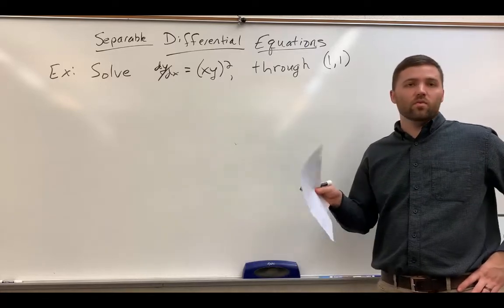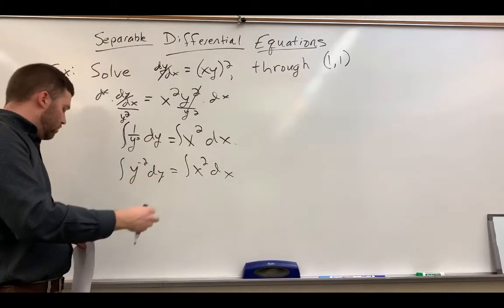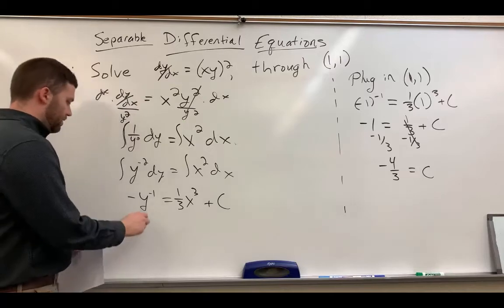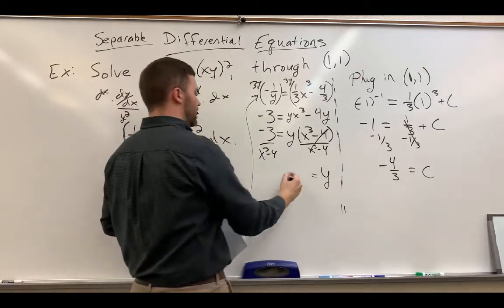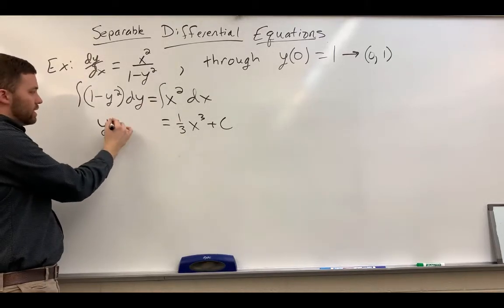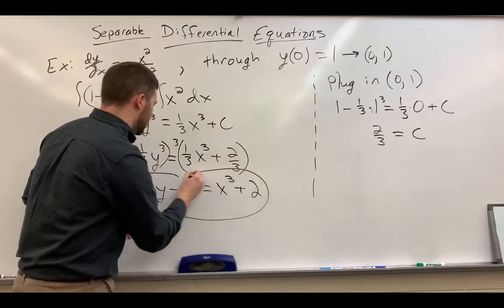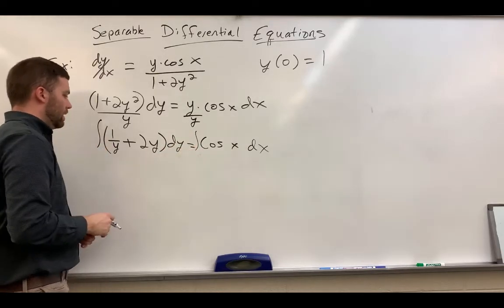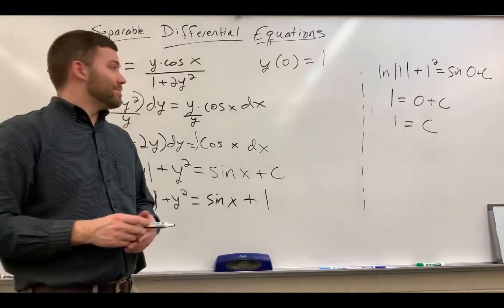Solving Separable Differential Equations (7.4)